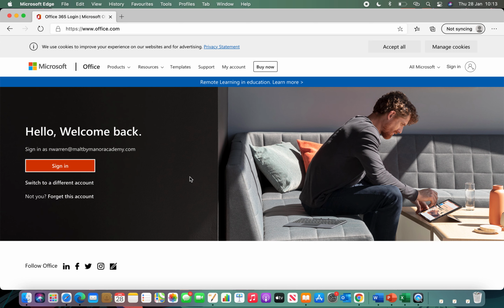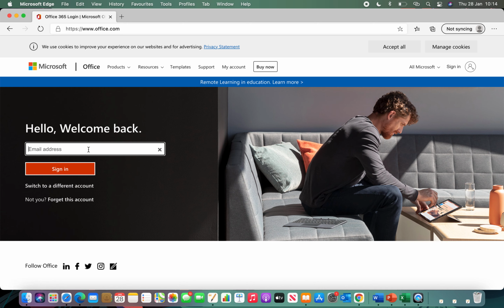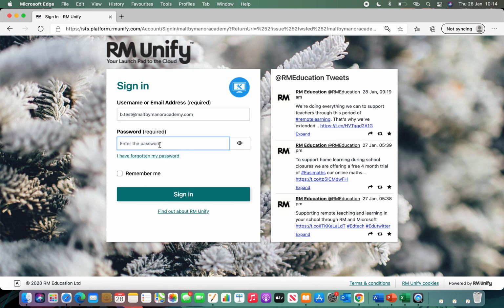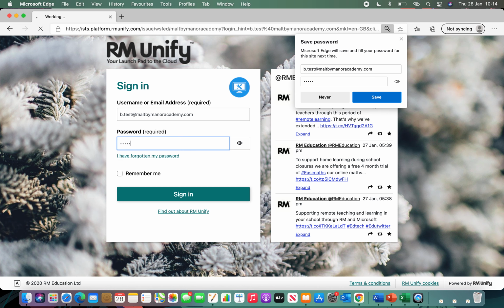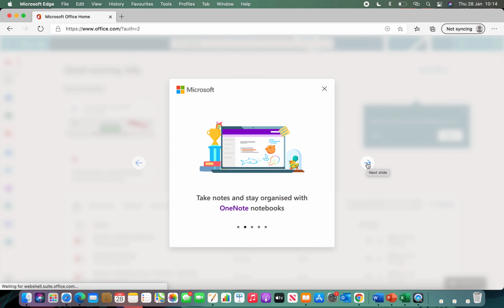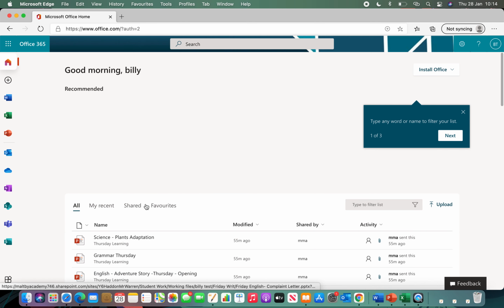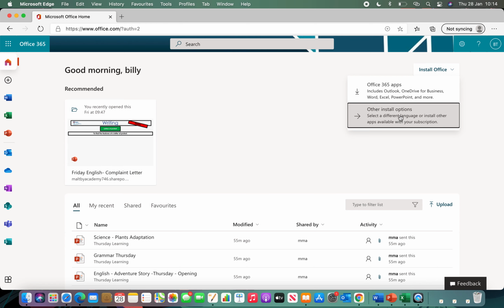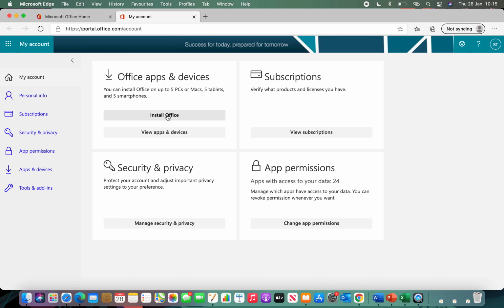How to download MS Office for free on your devices at home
You can download the MS Office apps on up to 5 devices and will receive programs such as:
- PowerPoint
- Word
- Excel
- Outlook